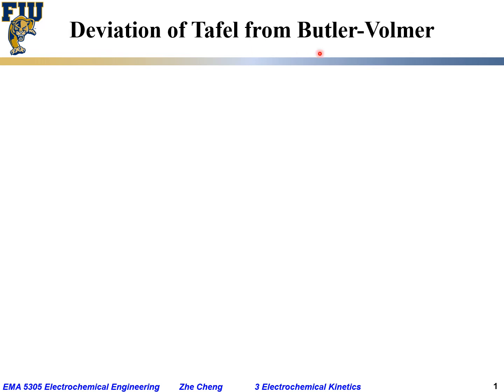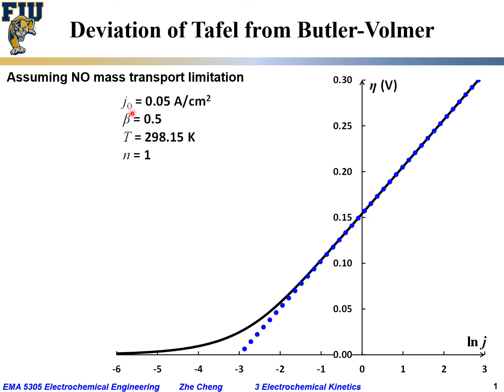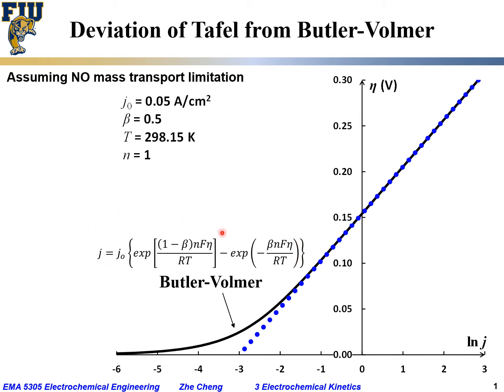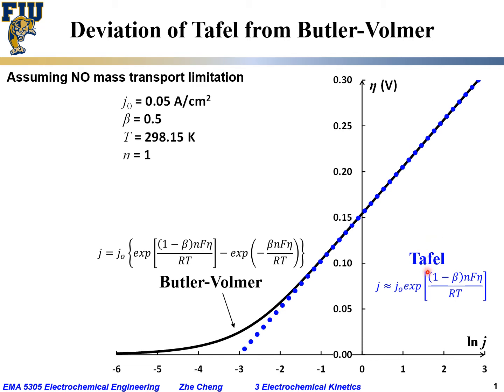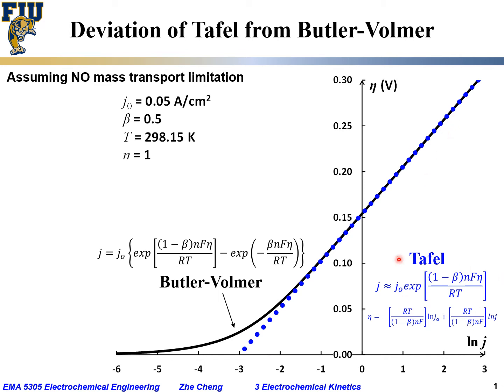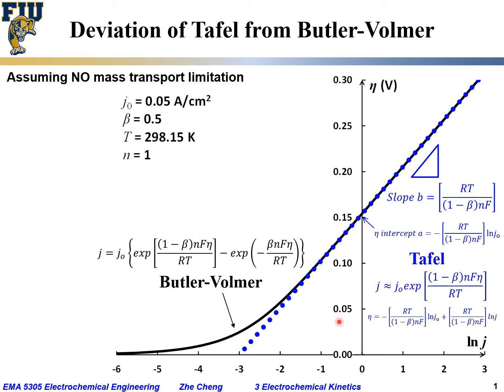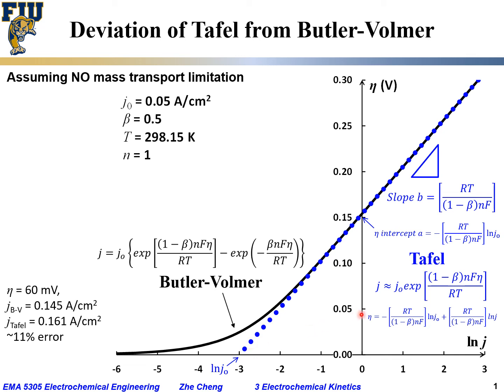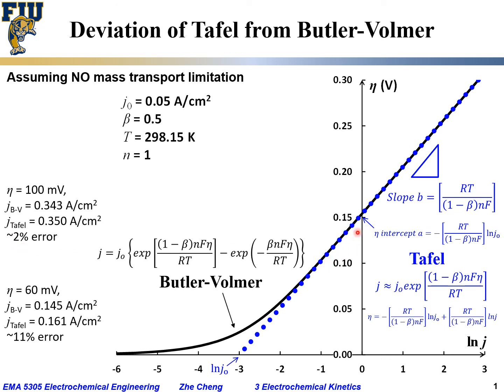Electrochem Eng L03-17 Tafel vs B V equation